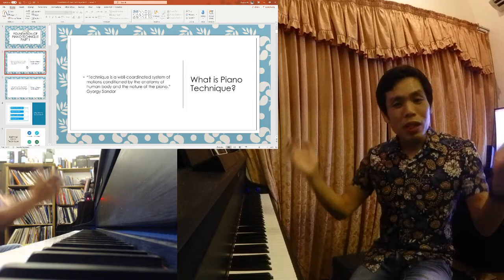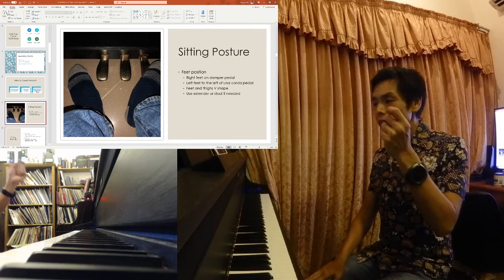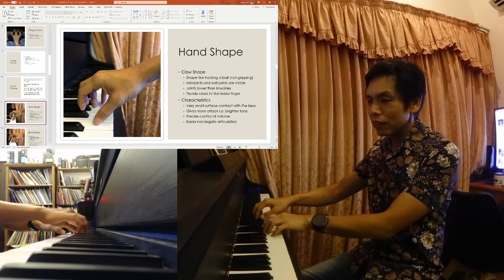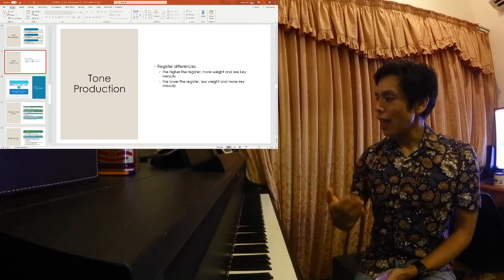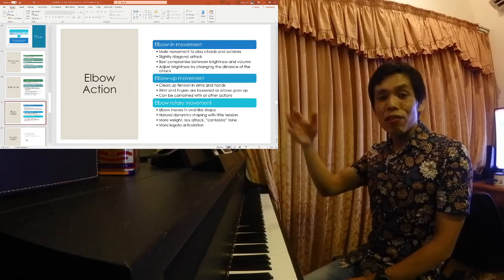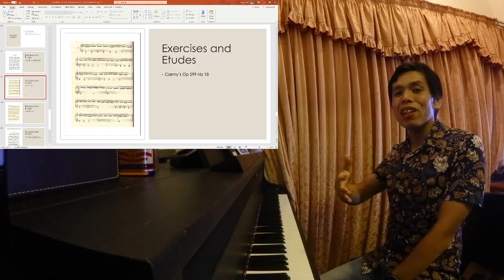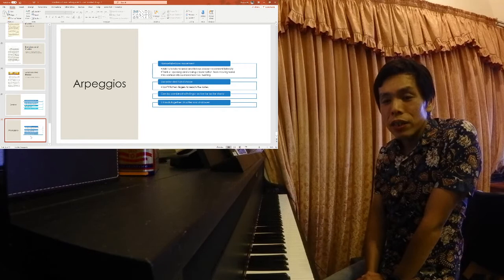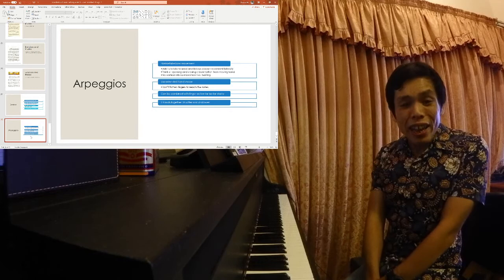Foundation of Piano Technique 1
Part of DipABRSM Teaching Training Program